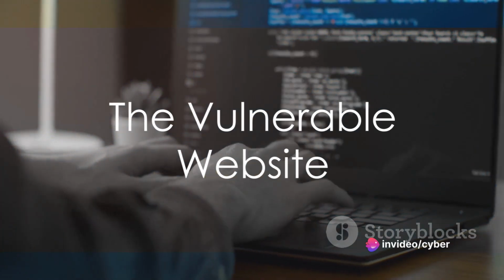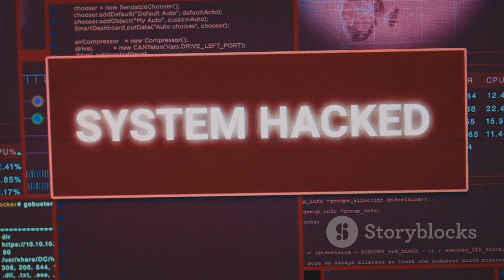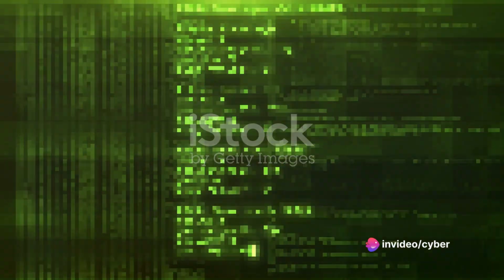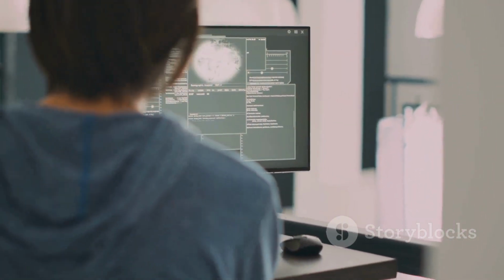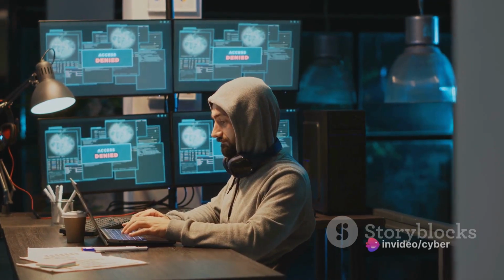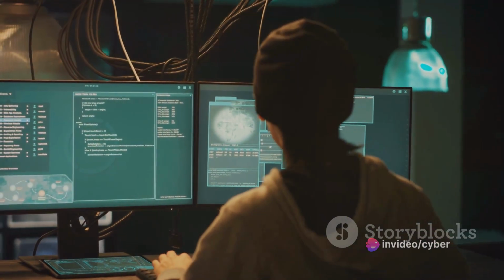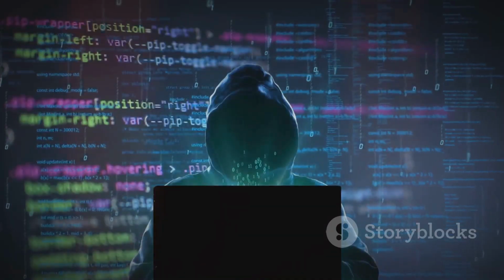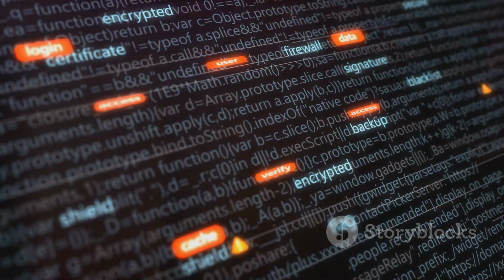SQL Injection Unveiled A Practical Example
In this eye-opening video, we dive deep into the world of cybersecurity practices by explaining the concept of SQL Injection through a practical example. You'll learn how attackers exploit vulnerabilities and gain unauthorized access to databases. Discover the common techniques used and understand the importance of securing your databases against such malicious attacks. Join us in this must-watch video to strengthen your understanding of cybersecurity and protect your valuable data.
See Less

OUTLINE:
00:00:00
Introduction to SQL Injection

00:00:18
The Vulnerable Website

00:00:42
How SQL Injection Works

00:01:03
Example of SQL Injection

00:01:21
Steps of SQL Injection

00:02:06